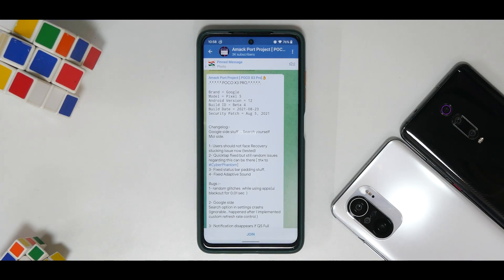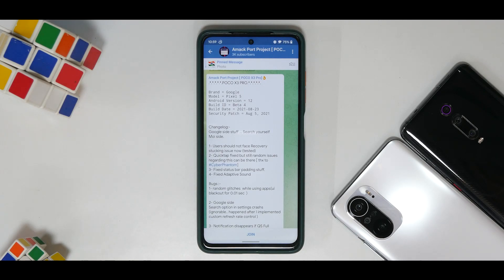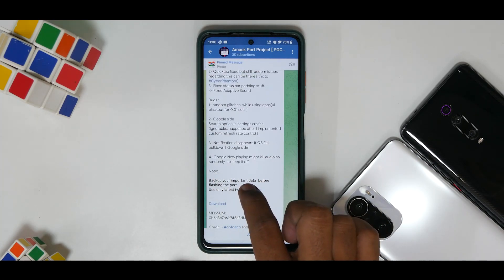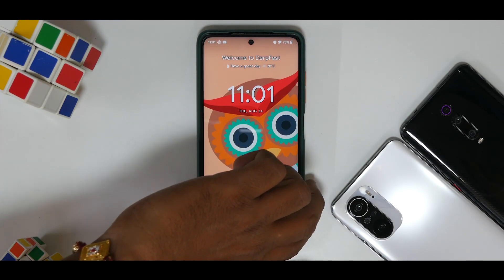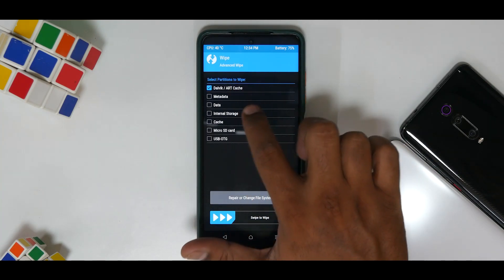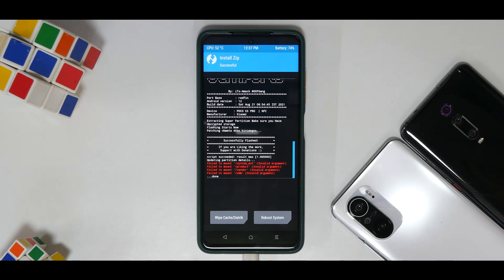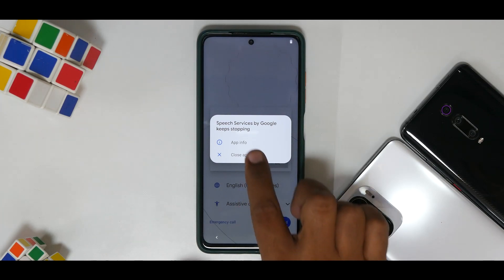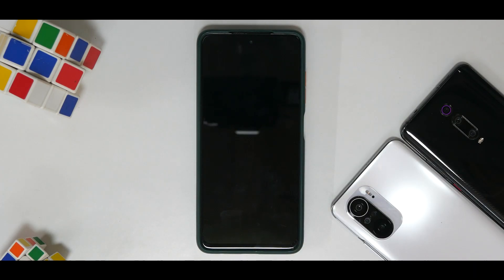️‍]️‍🔥 Poco X3 Pro | Download & Install Android 12 | Beta 4 | Pixel 5 Port | Step By Step Guide ️‍🔥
Here's a step by step guide to install Android 12 Beta 4 on your Poco X3 Pro.

Works On Vayu & Bhima.